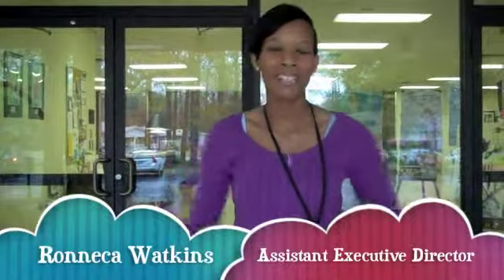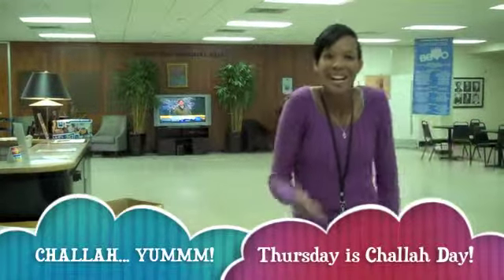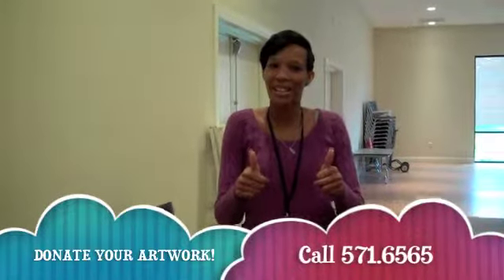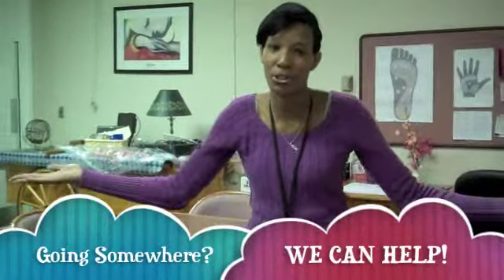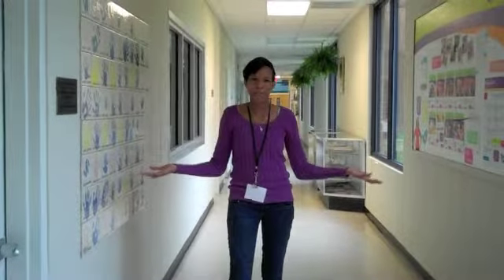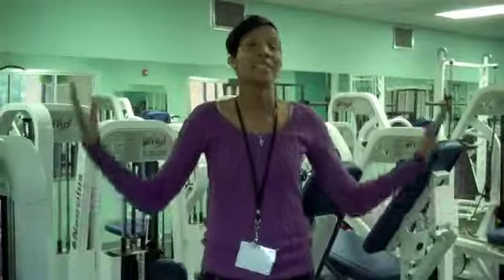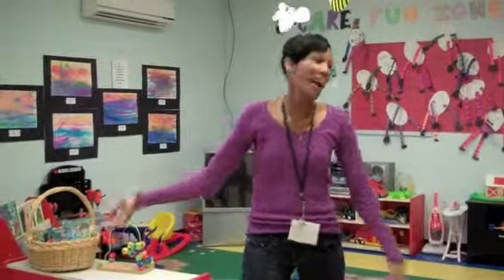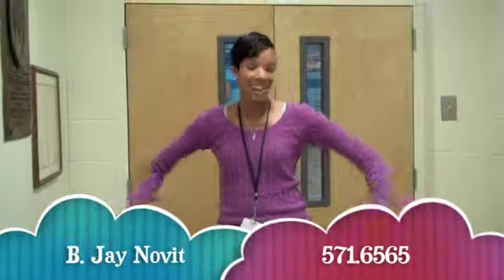Talk it UP Tuesdays at the Charleston 'J'